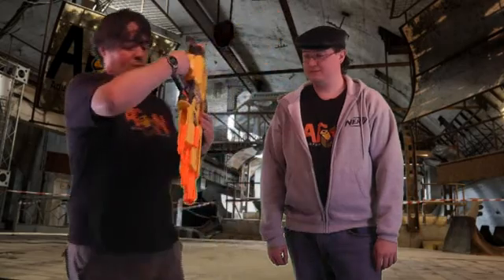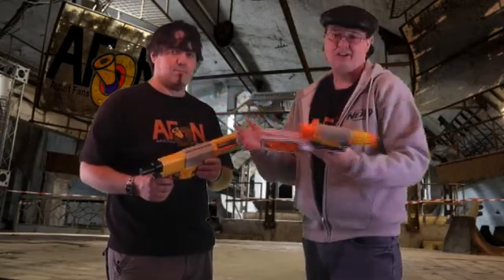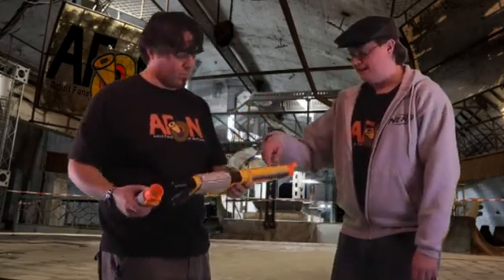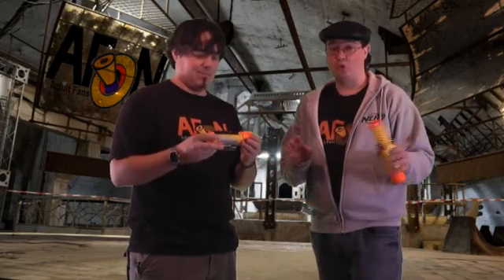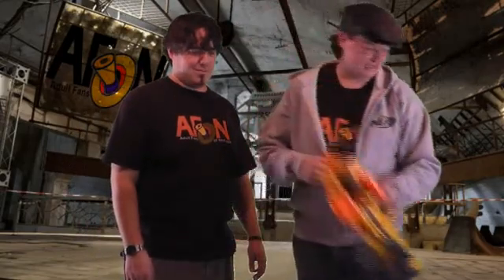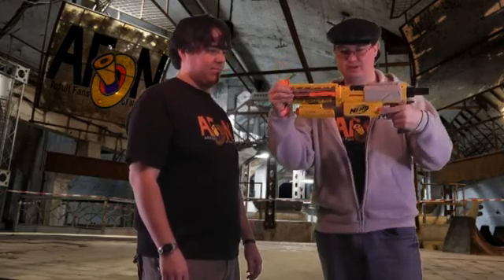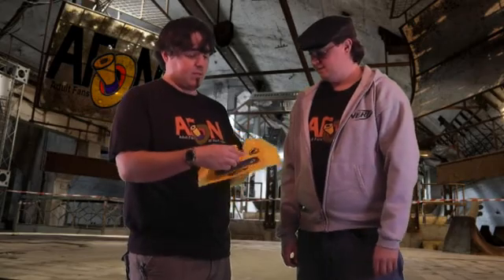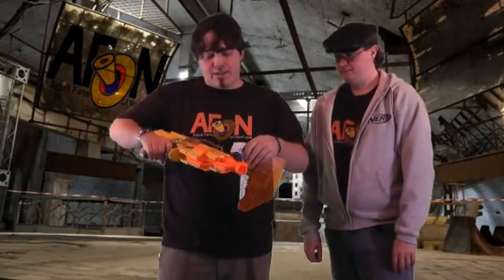The AFoN Show Episode 2: Customize and Roll out!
The Adult Fans of Nerf Show Episode 2: Customize and Roll out! In this episode we talk about Nerf Blaster Tactical Rail Accessories!